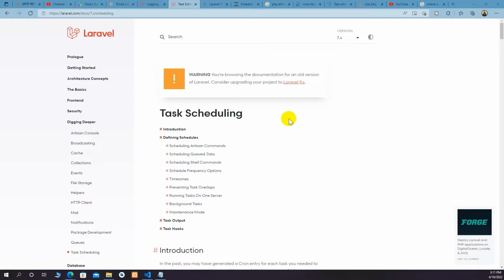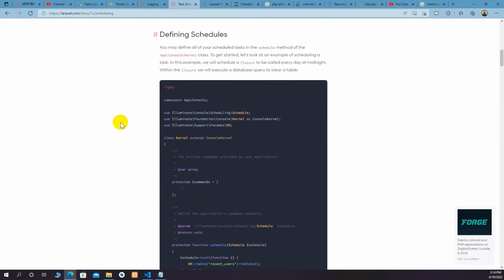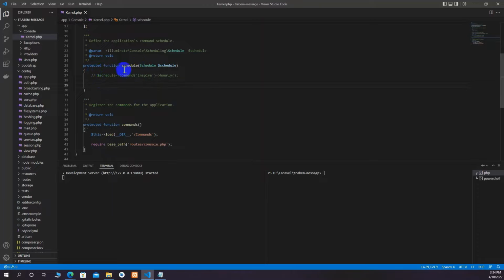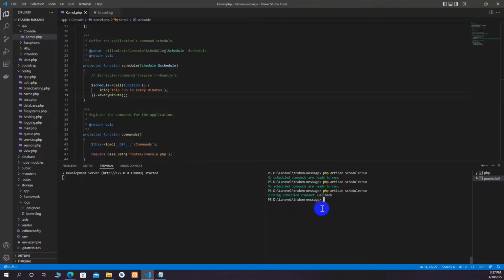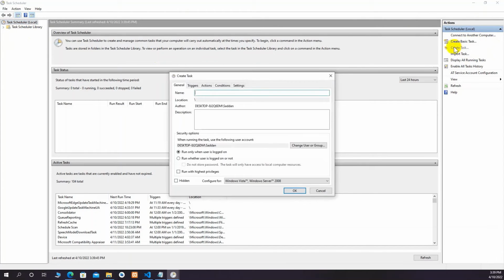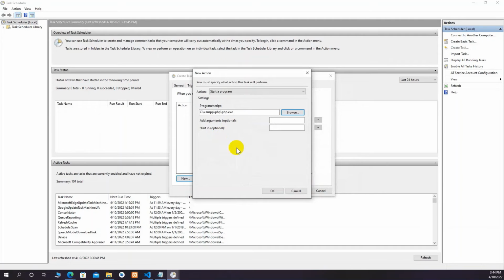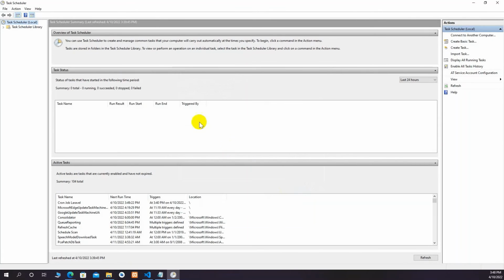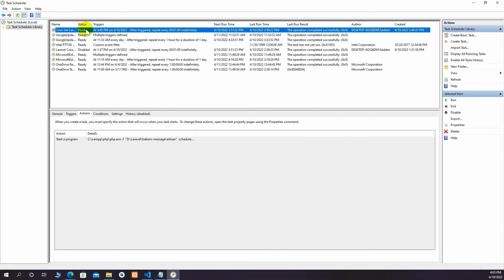Setup Laravel Cron Job in Windows 10 Using Task Scheduling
Laravel is the comprehensive frame work in terms of web app. It brings you lots of things out of the box with simplicity when you're working on server side. Task Scheduling is among them. If you need some actions on server with in a specific time or period Task Scheduling is a great choice. In order to run scheduled task you need to run 'php artisan schedule:run' command simultaneously in your machine. In server 90% of the case our machine is linux. So usually when you're on a mac or linux machine cron term is very familiar and easy to configure.  But when you're on windows there is no cron things! So how will you test and run schedule task on windows machine as there no cron job there. In this tutorial I will show you how you can Use windows built in app Task scheduler to create an cron like task and run 'php artisan schedule:run' command simultaneously